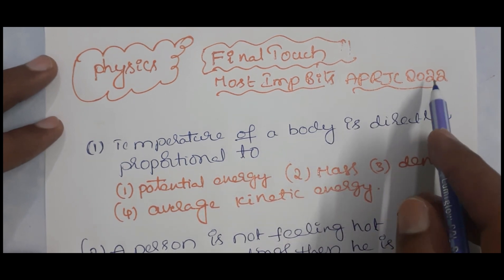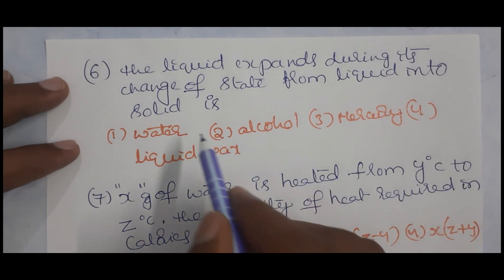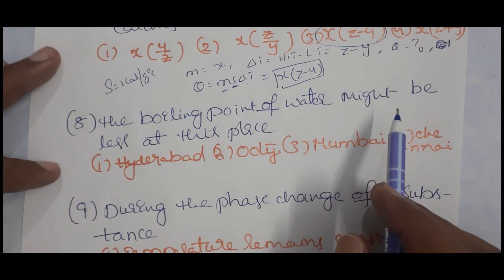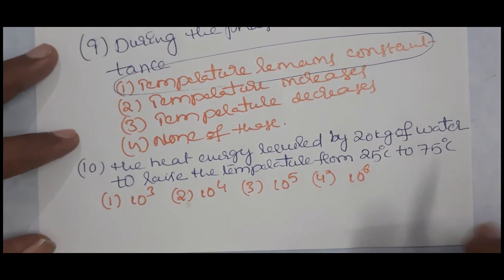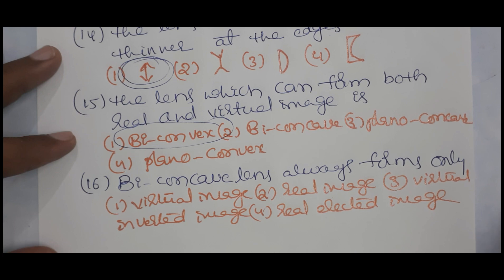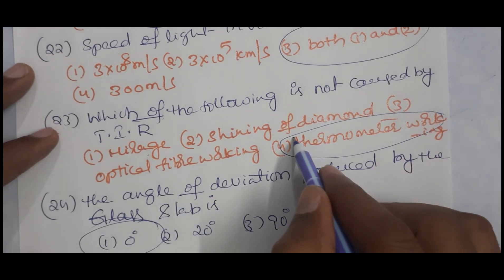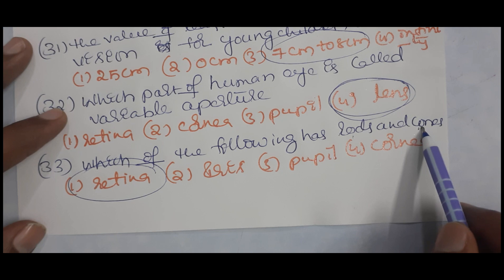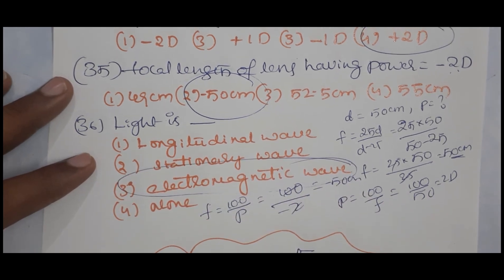APRJC 2022 MOST IMPORTANT BITS PHYSICS FINAL TOUCH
FOR MOST IMPORTANT BITS OF ELECTRIC CURRENT CHAPTER CLICK THE FOLLOWING LINK

QUESTION 32
ANSWER  IS PUPIL
APRJC 2022 MOST IMPORTANT BITS PHYSICAL SCIENCE
APRJC
TSRJC
POLYCET
TS POLYCET
IMPORTANT BITS PHYSICS
IMPORTANT BITS  CHEMISTRY